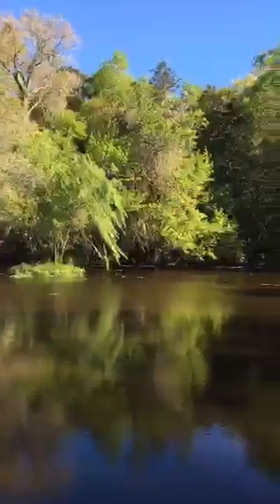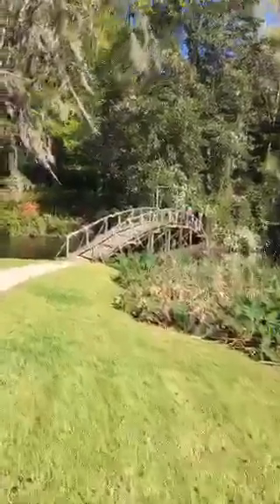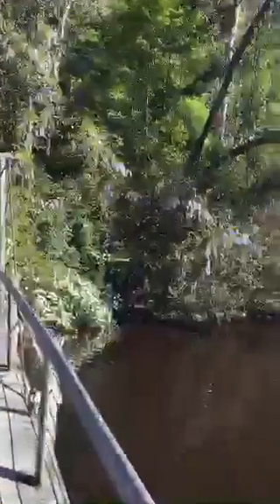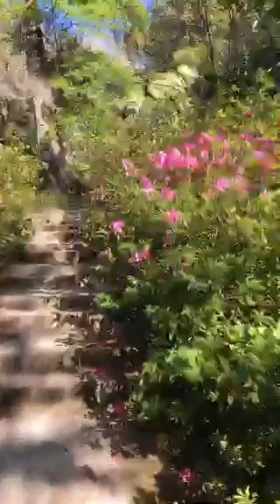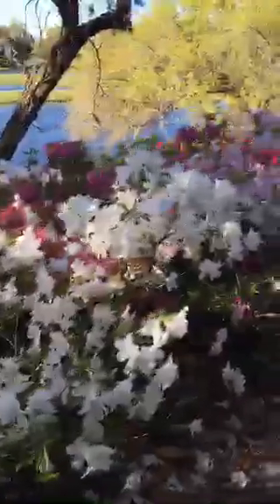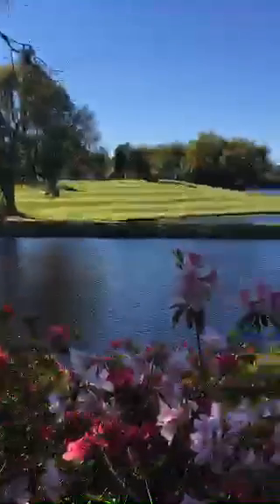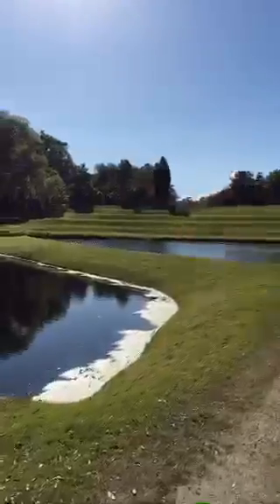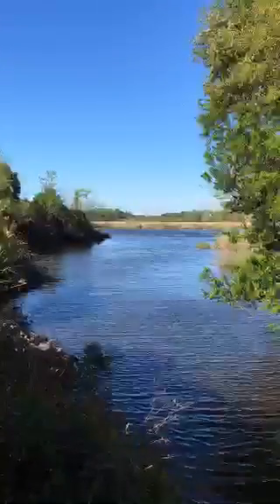South Carolina! The Azaleas are in bloom @Middleton Place. Beautiful‼️👍🏻 with Leslie and Nick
Live broadcast on Periscope, first Recorded on 04/05/2016 09:14 PM UTC by nickdanger33